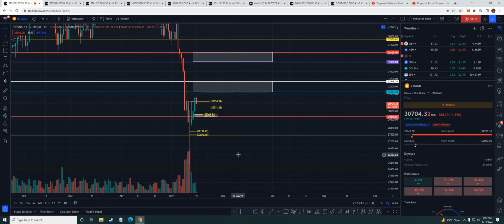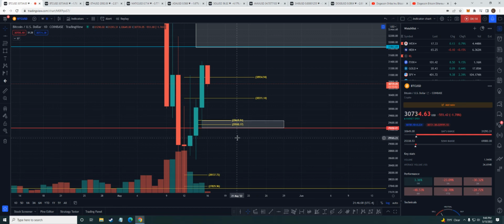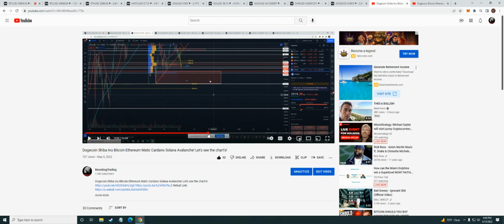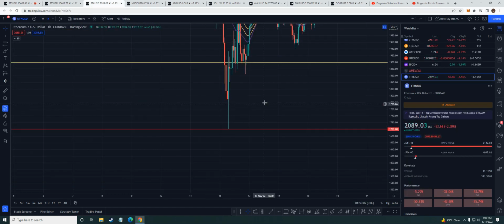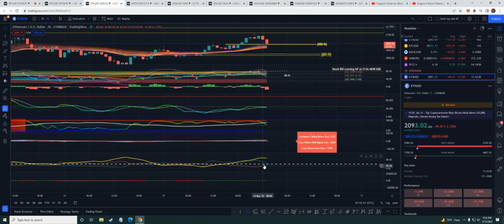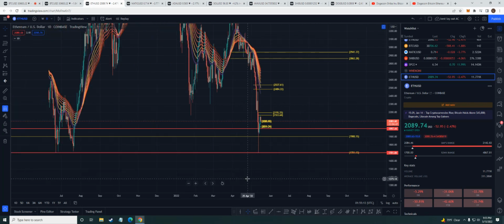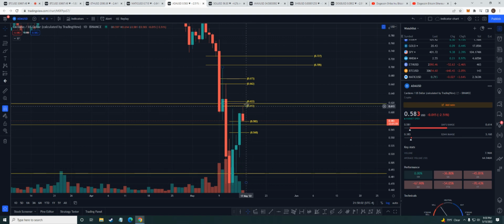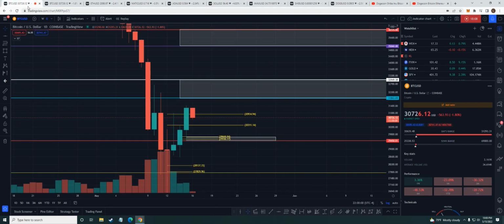DogeCoin Shiba Inu Matic Cardano Solana Bitcoin Ethereum Avalanche! Let's see what the chart's say!